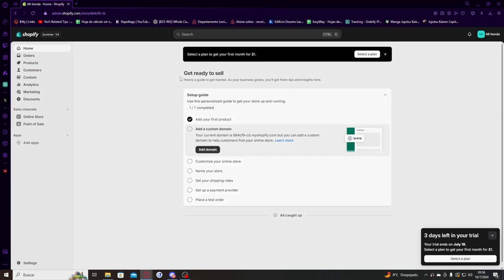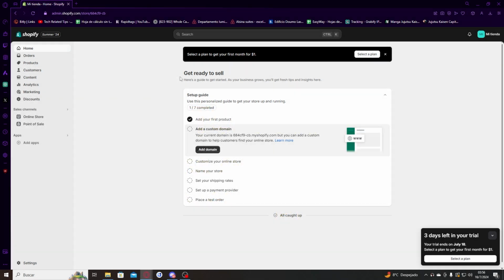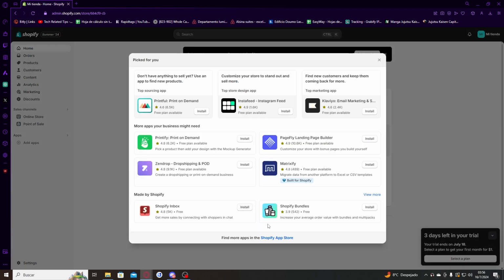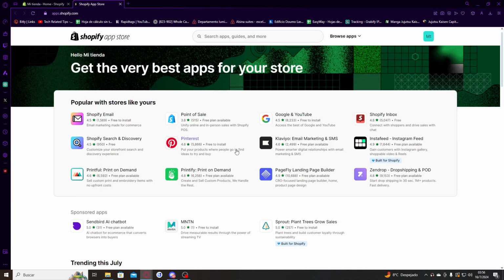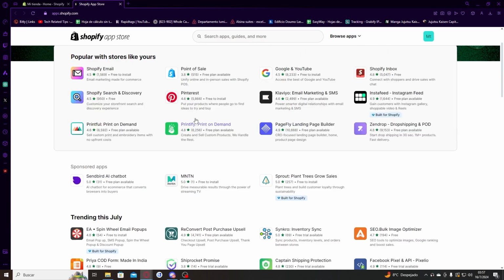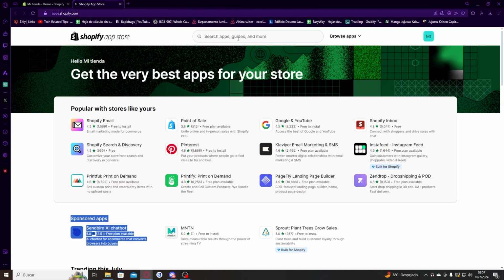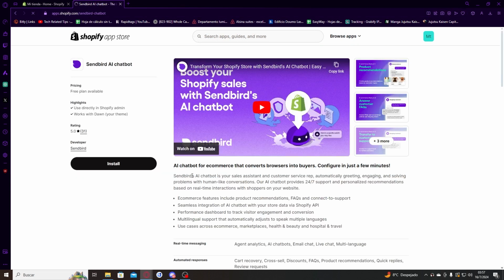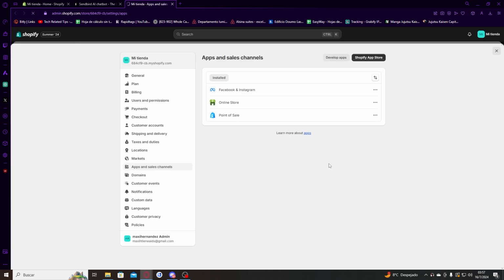How to Add a Chatbot to your Shopify Store (2024) Full Guide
In this video, you'll learn how to add a chatbot to your Shopify store in 2024. This guide will walk you through the process of integrating a chatbot to enhance customer service and streamline interactions on your online store. The tutorial covers choosing the right chatbot platform, setting up the chatbot on Shopify, and customizing it to fit your store's needs. By the end of the video, you'll have a functional chatbot that can handle customer inquiries, provide support, and improve overall user experience on your Shopify store.